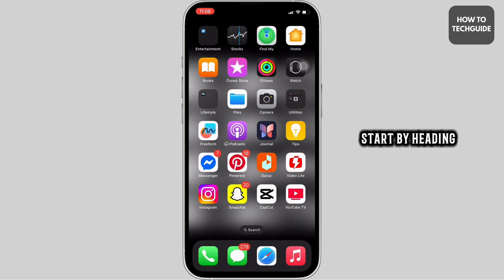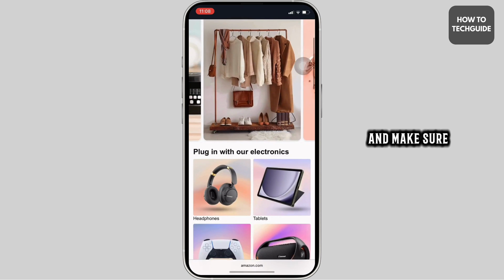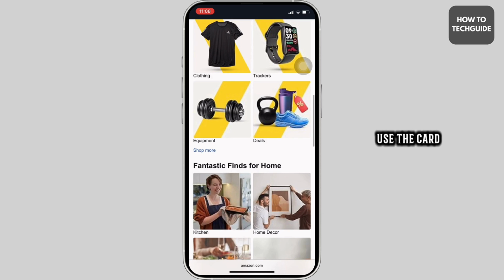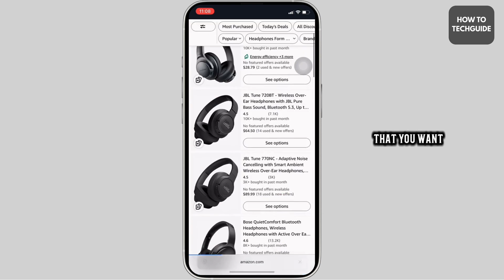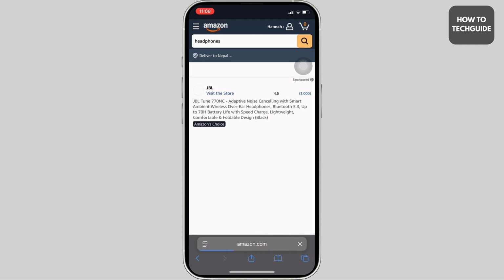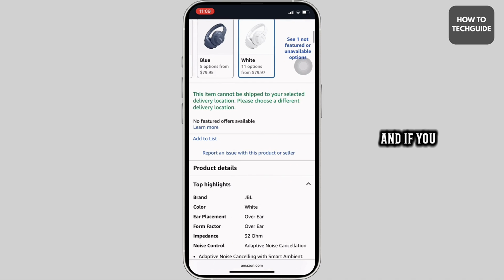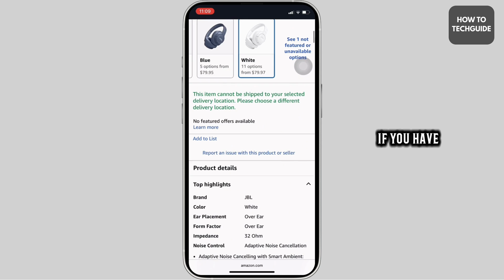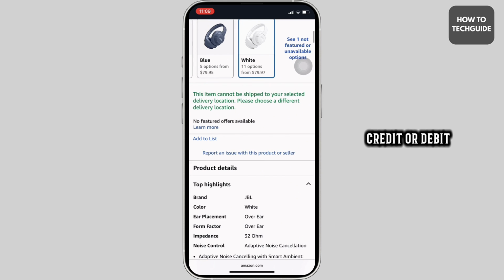How To Use UHC UCard On Amazon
Want to use your UHC UCard on Amazon? In this step-by-step guide, we’ll show you how to check your UCard balance, see what items are eligible, and use your UHC UCard to shop on Amazon. Whether you're using it for OTC items, groceries, or health products, this tutorial walks you through the latest 2025 method to use your UCard on Amazon easily.

Timestamps:
00:00 – Intro
00:05 – Steps to Use UHC UCard on Amazon